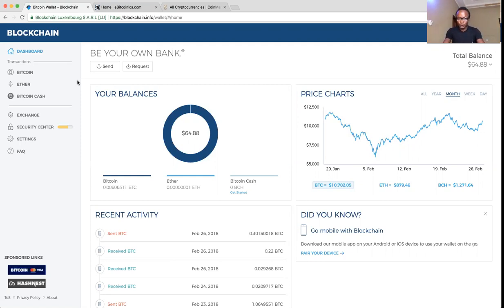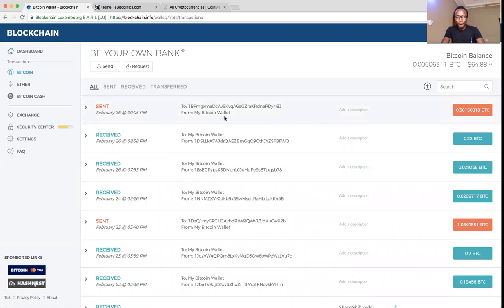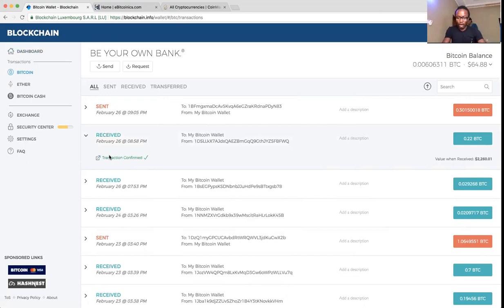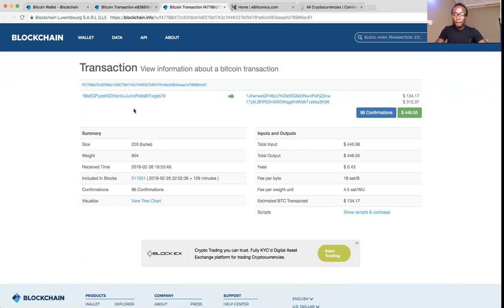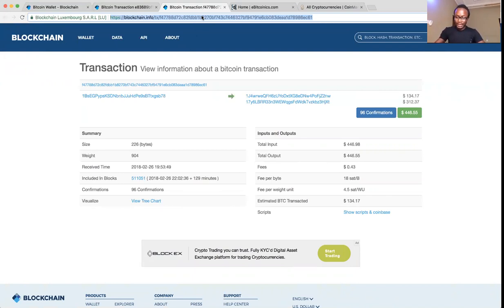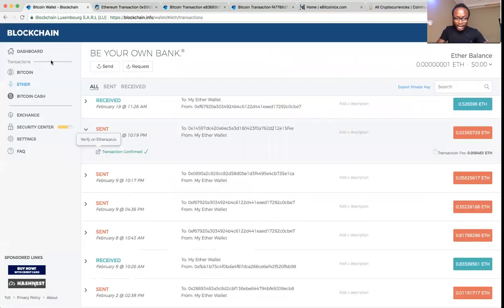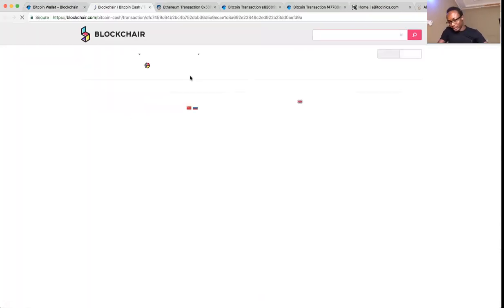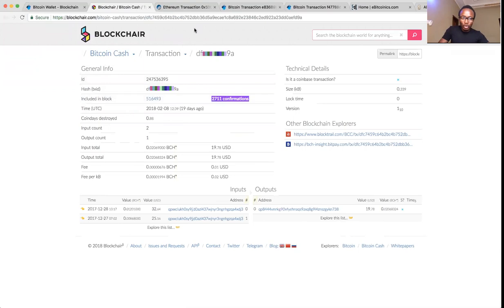NEWBIES: How to get your Bitcoin & Ethereum transaction ID on Blockchain.com wallet - eBitcoinics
This video shows you How to get your Bitcoin, Ethereum & BitcoinCash transaction ID on Blockchain.info wallet ! Very practical and worth sharing

Courtesy
eBitcoinics TV